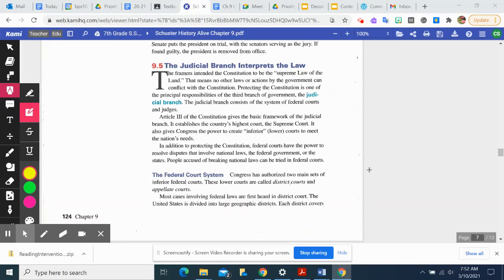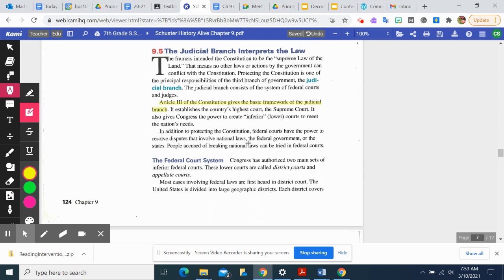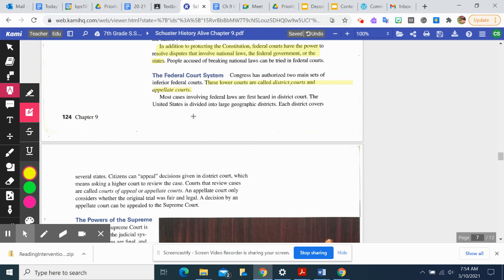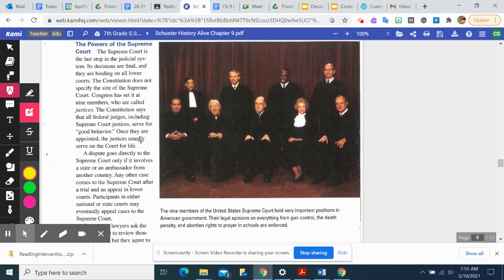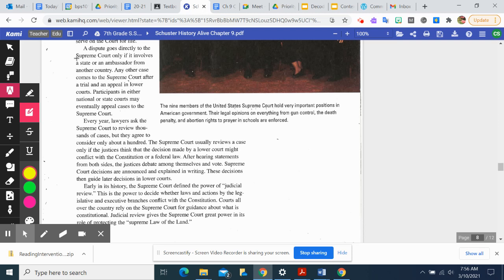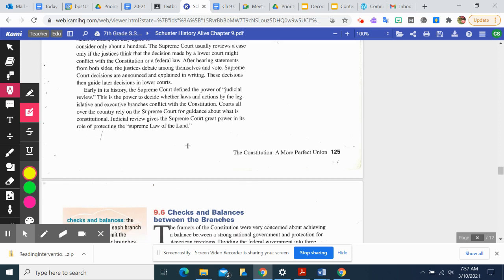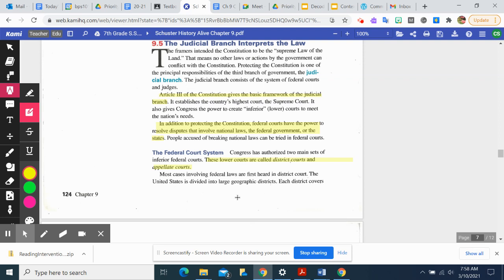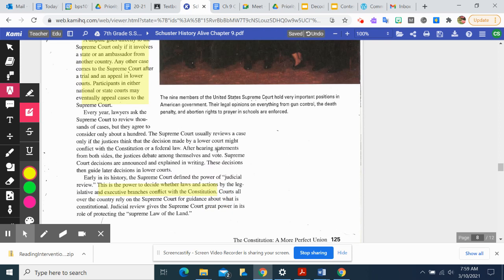9.5 Judicial Branch